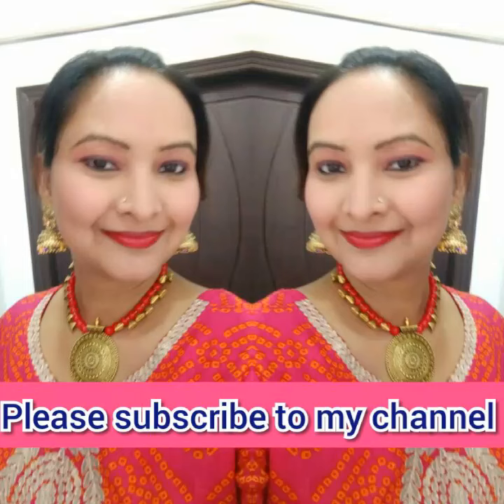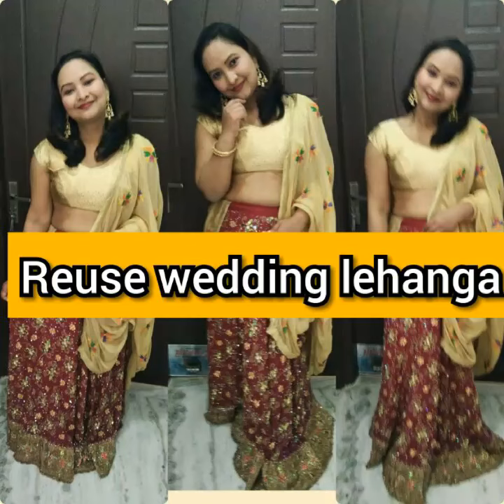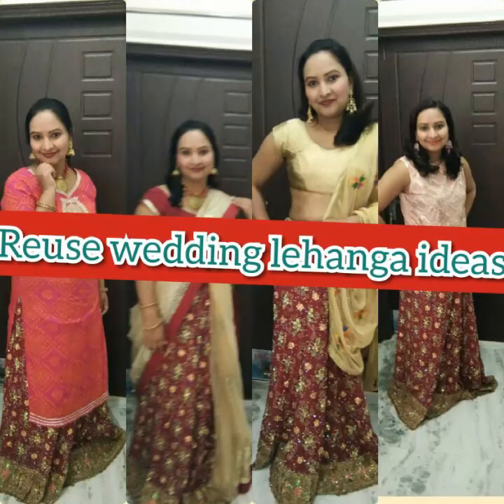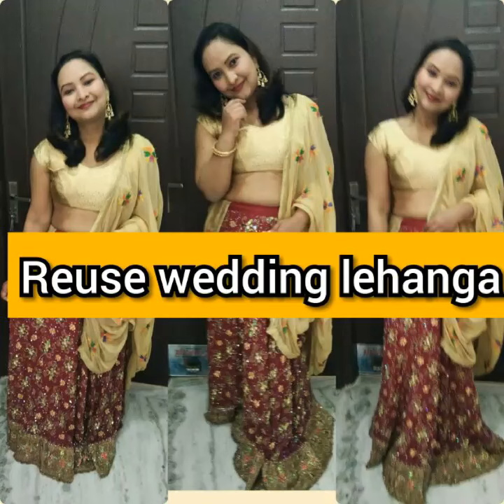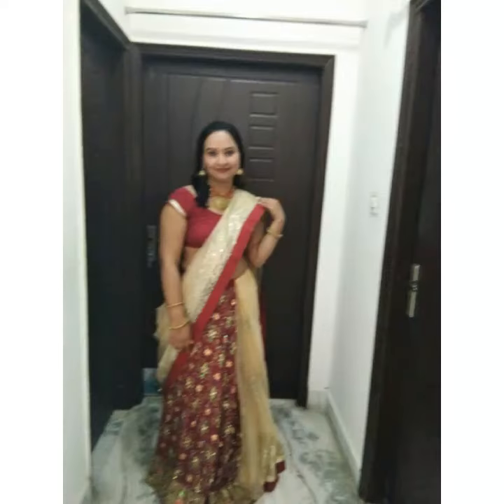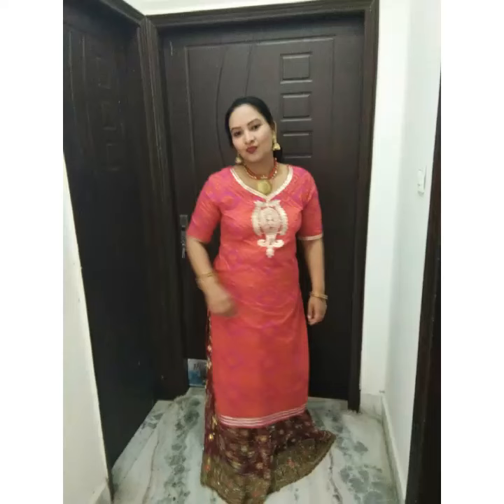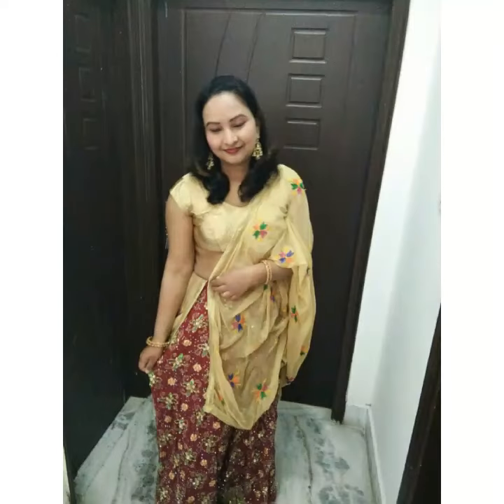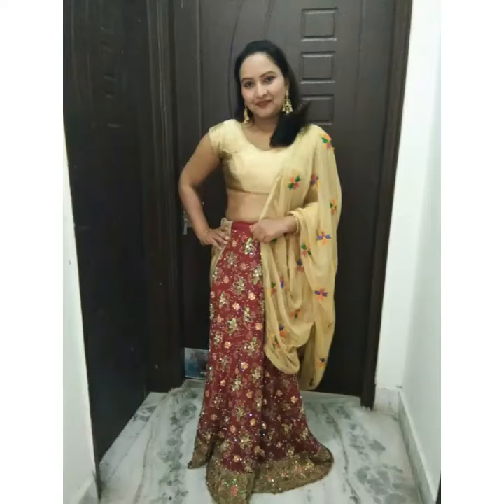reuse your wedding lehanga /indian ethnic festival lookbook from old clothes/style statement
Different ways to style one lehanga#wedding lehanga reuse ideas# different outfits from old lehanga